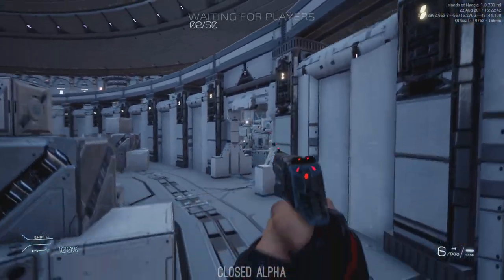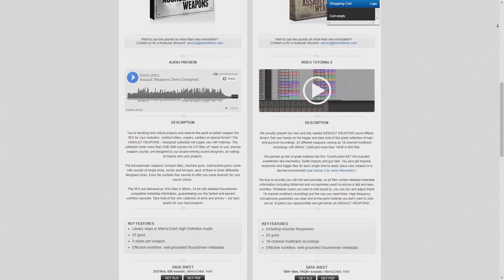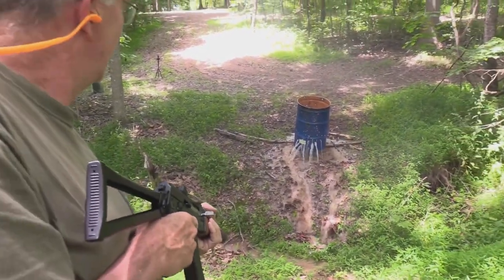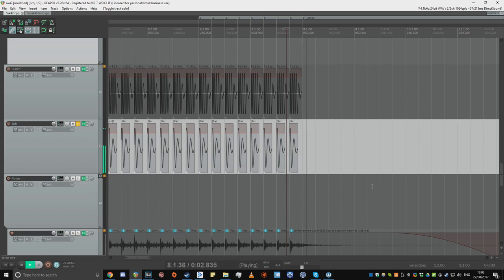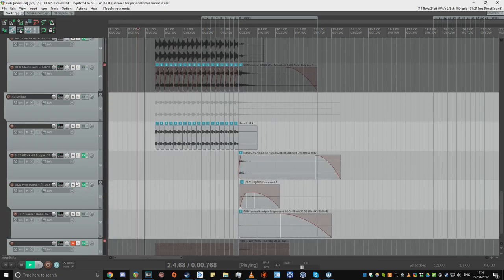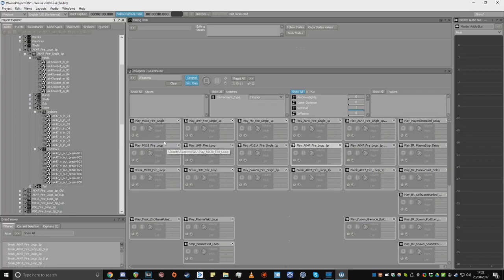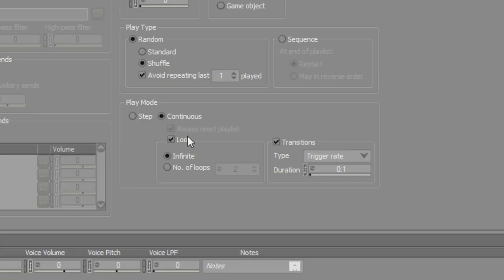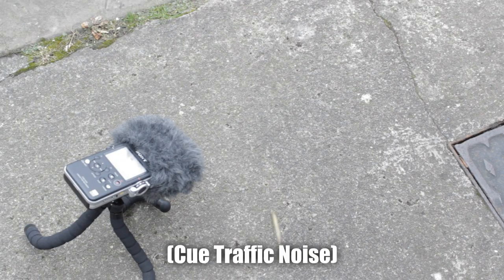How To Make Awesome Gunshot Sounds for Games - Fully Automatics (feat. Islands of Nyne: BR)